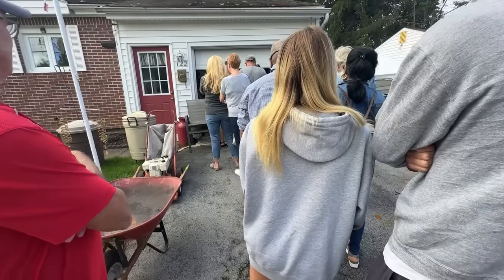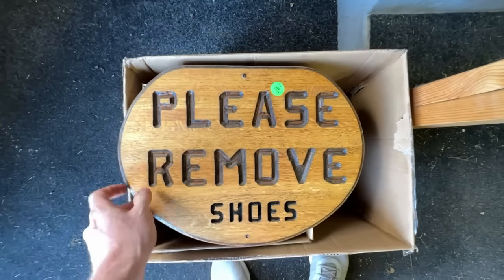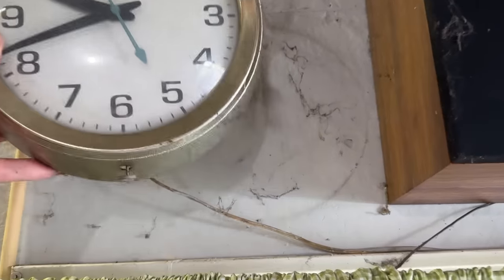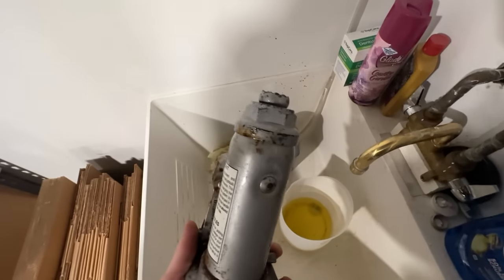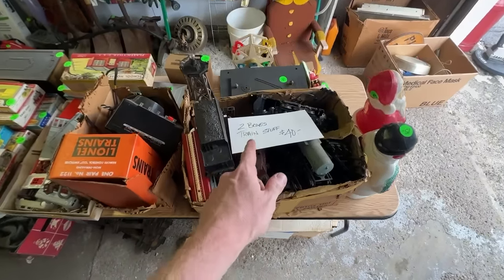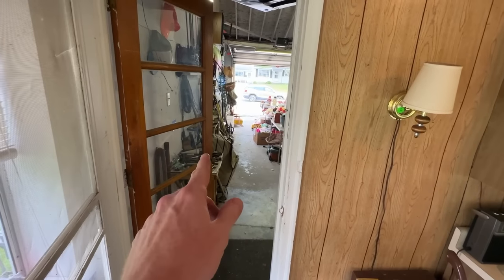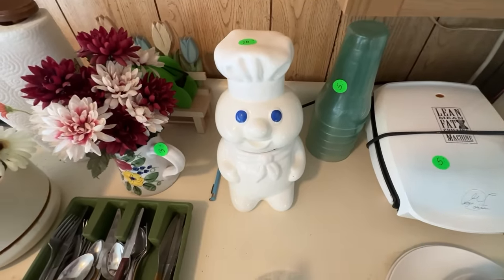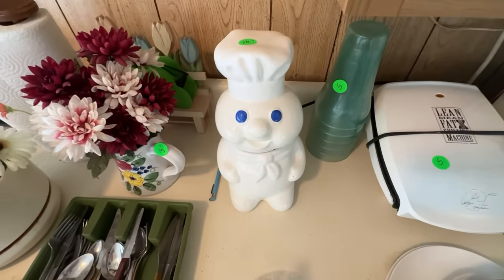EPIC ESTATE SALE GOLDMINE BRINGS INSANE FINDS!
Come along for the most epic estate sale goldmine of the year so far which brought more and more amazing finds as the day went on. This video is loaded with extra footage bonus tips. Also, for the first time, meet Daisy's 2 brothers (literally)!

AIR PILLOWS:

Air Defender Pillows (330 count)

BAGS, SLEEVES, & BOARDS:

BCW 100 Life Magazine Bags and Boards

BCW 100 Golden Age Bags and Boards

BCW 100 Silver Age Bags and Boards

BCW 100 Modern/Current Age Bags and Boards

BCW 100 Magazine Bags and Boards

BCW 100 Treasury Bags

BCW 100 Treasury Boards

BCW 10 Comic Short Boxes

BCW 5 Long Boxes

BCW 100 Postcard Sleeves

BOXES:

13x10x5 Boxes

15x12x4 (25 pack)

For OVERSIZED boxes types the dimensions you need in Amazon.

BOX RESIZER:

Box/Carton Resizer by Komodo

DENTAL KIT:

6-Piece Kit with Scalpels for picking/cleaning

DO NOT BEND STAMPS:

REPLACEMENT RED INK PAD

POLYMAILERS:

100 Metronic 24x24 Poly Mailers

100 iMBAPrice 10x13 Poly Mailers

30 Decoartive Designer Polymailers 10 x 13

POSTER TUBES:
2x24 Tubes

2x36 Tubes

ROLLO WIRELESS Thermal Printer

RUST REMOVER (EVAPO-RUST)

Ultraship 35 lb

TAPE (INVISIBLE)

TAPE (PACKING)

Sure-Max 3" Tape (if Tape King Not Available)

Tape King 3" Rolls x 24

Tape King 2" Rolls x 12

TAPE GUNS:

U-LINE 3 Inch Tape Gun